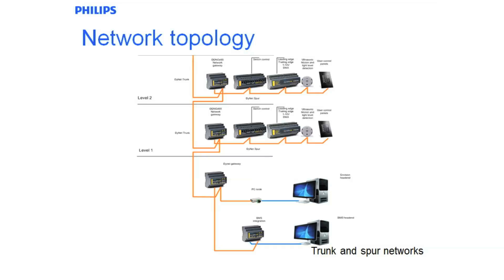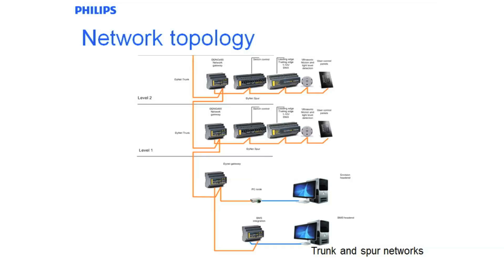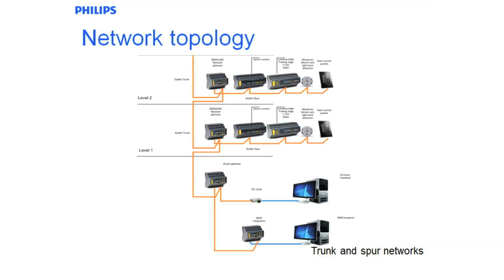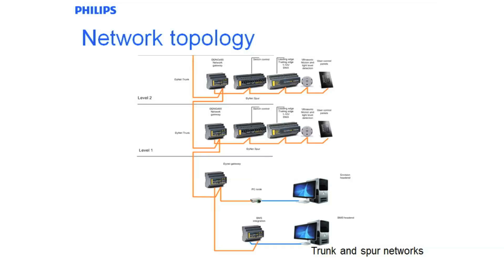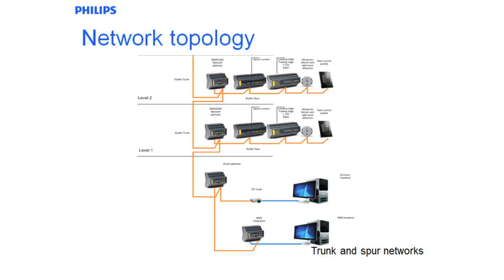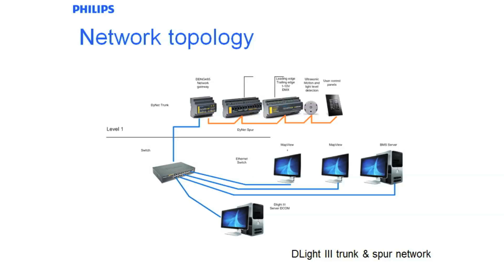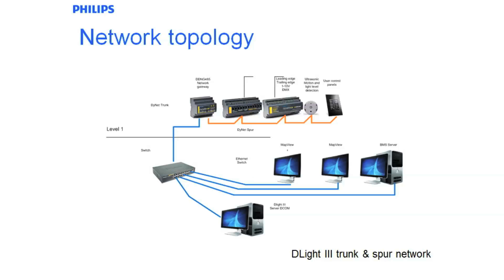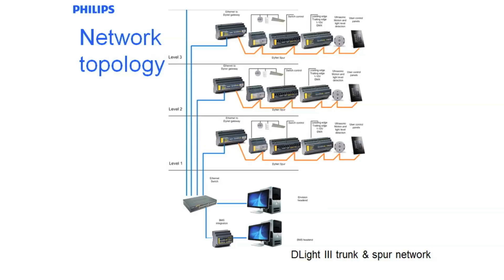Installers - Network Topology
The installer's content has been designed to provide an understanding of the particular requirements for the installation of Philips Dynalite equipment
Further Information: